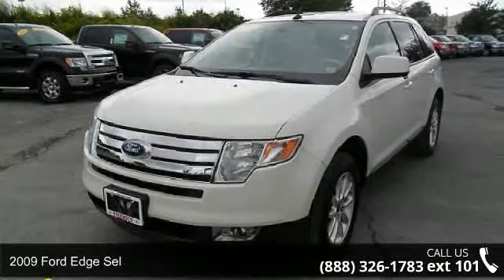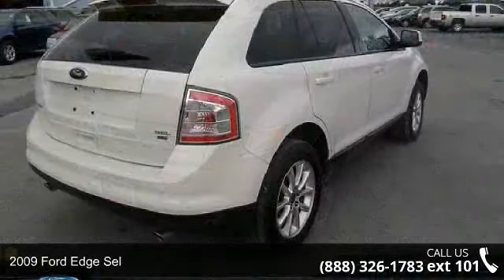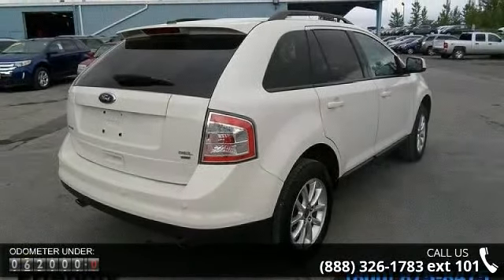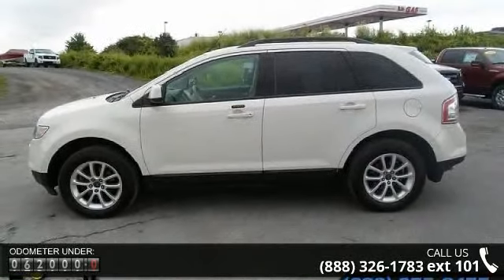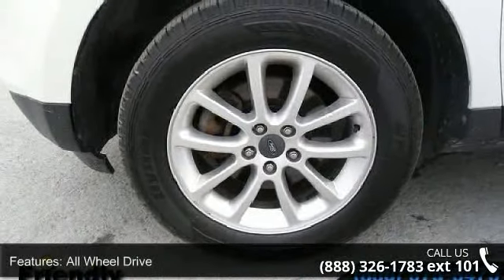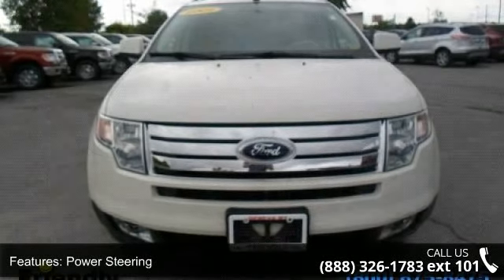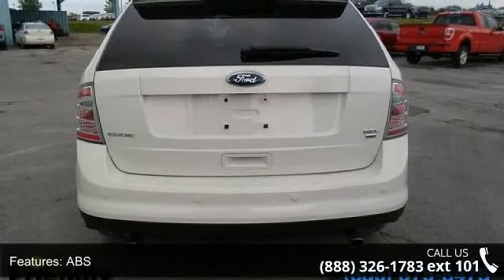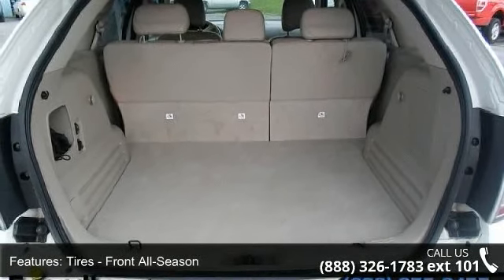2009 Ford Edge SEL - Friendly Ford - Geneva, NY 14456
One owner, no accidents. Get this Edge for you next road trip with the family! All used vehicles pass a 169 point inspection.